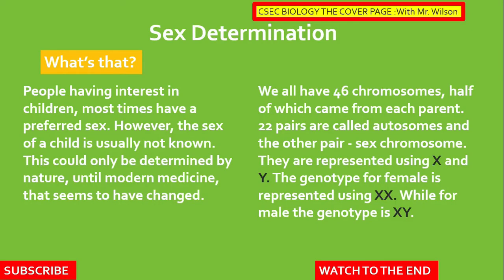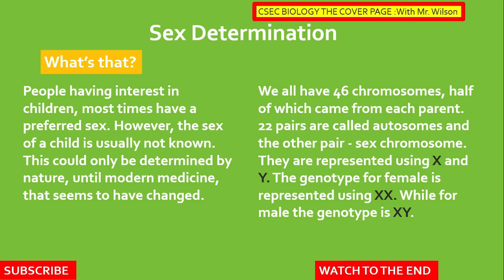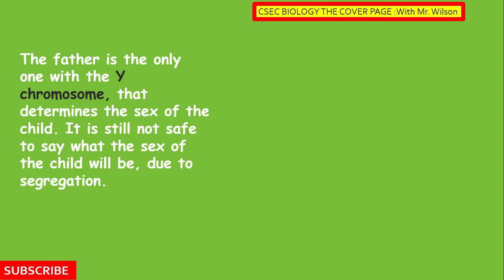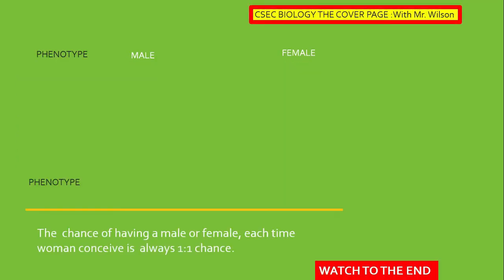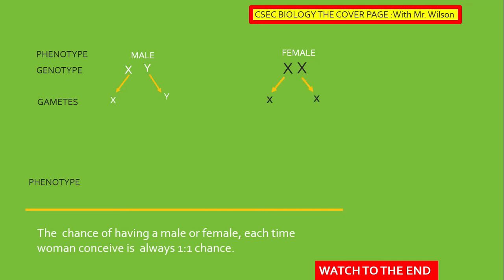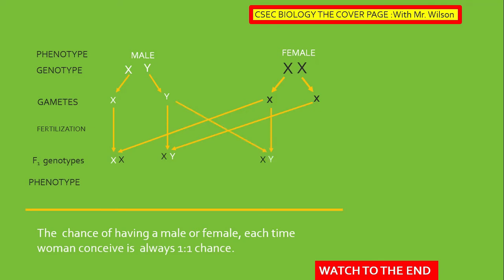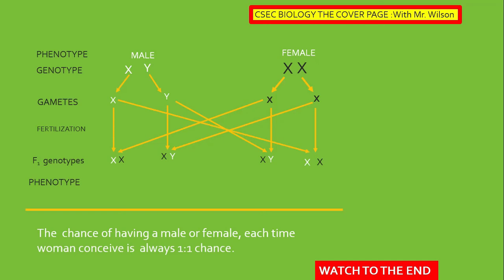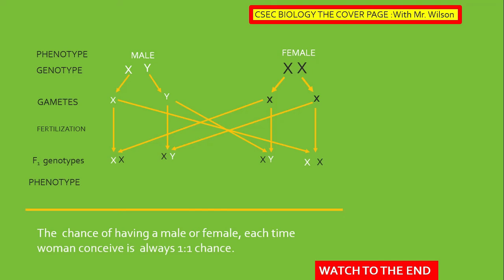sex determination in humans class 10- CSEC | CXC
Learn about sex determination in humans class 10. Videos design to help individuals sitting the CXC CSEC BIOLOGY AND HUMAN AND SOCIAL BIOLOGY.